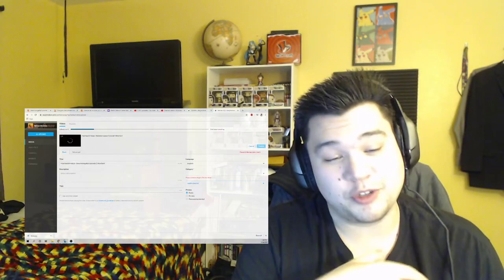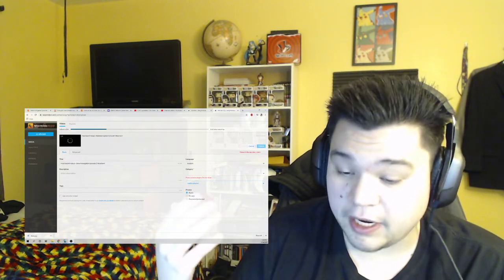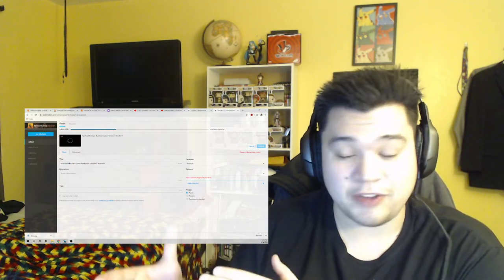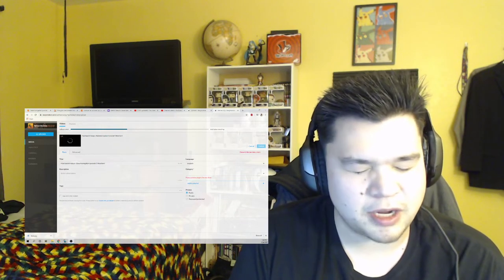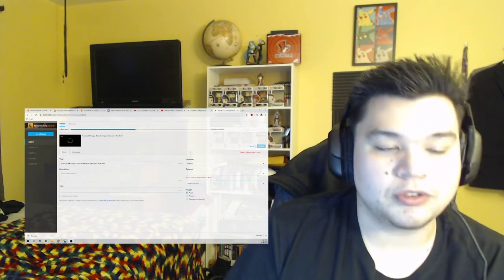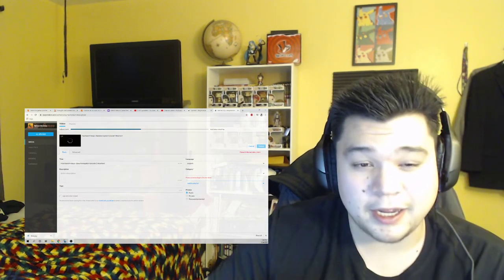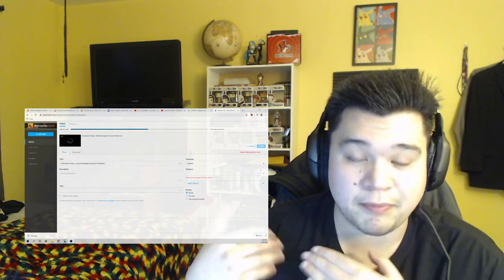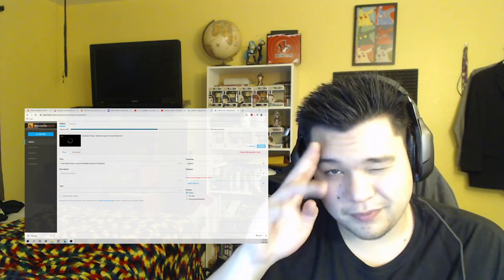Flashback Fridays - Bakemonogatari Episode 1 Reaction! (Redirect)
Patreons:
Hayden Leeder
Anime Hot Pipes
Kyoto

Patreons:
Hayden Leeder
Anime Hot Pipes